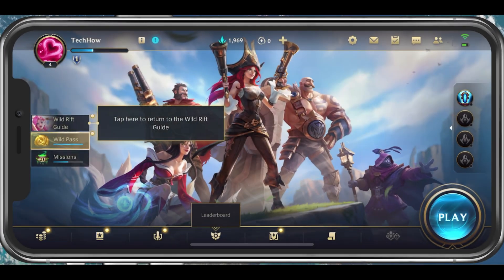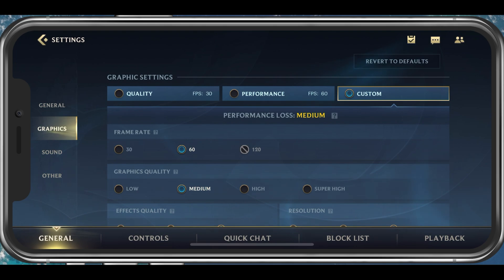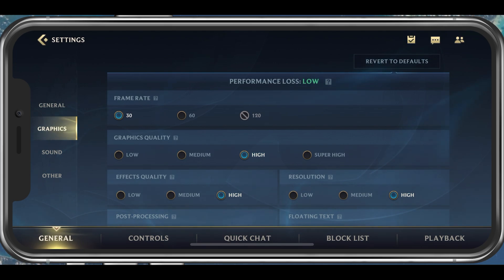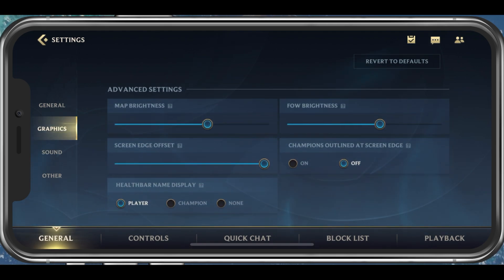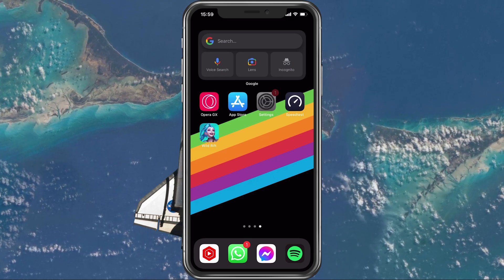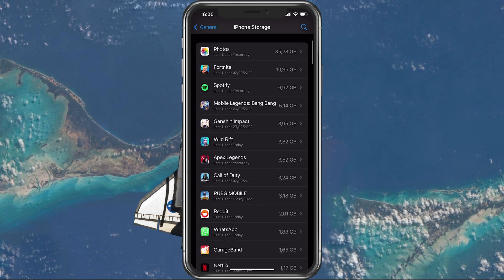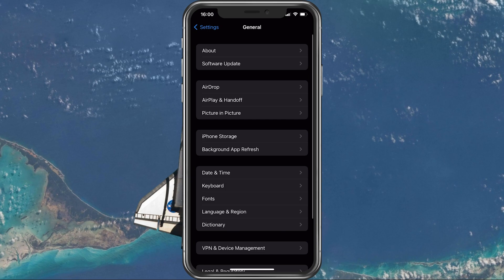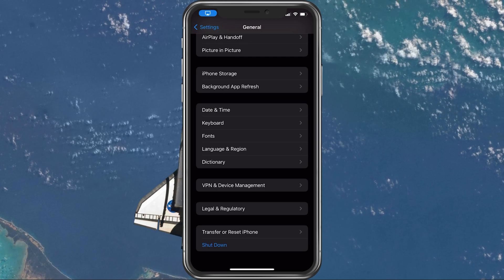Fix Lag in Wild Rift 2024 Android & iOS - Fix FPS Drops (LoL Mobile)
A short tutorial on how to fix lag and FPS drops when playing Wild Rift on your iOS or Android device.

Timestamps:
0:00 - Introduction
0:15 - Graphics Settings
1:34 - Advanced Graphics Settings
1:50 - Close Background Apps
2:03 - Software Update
2:22 - Storage Settings
2:56 - Disable VPN
3:04 - Background App Refresh
3:16 - Battery Saver Mode
3:27 - Restart Device